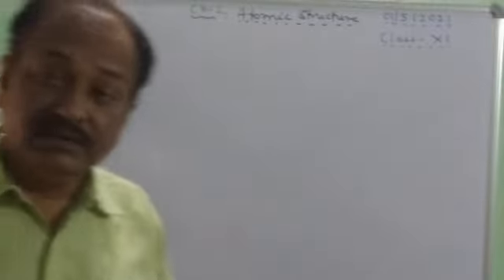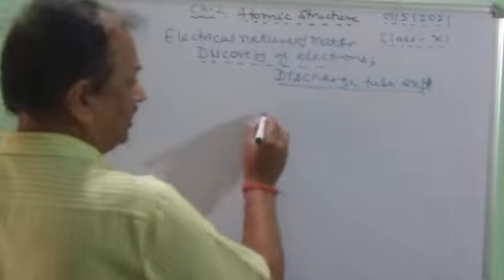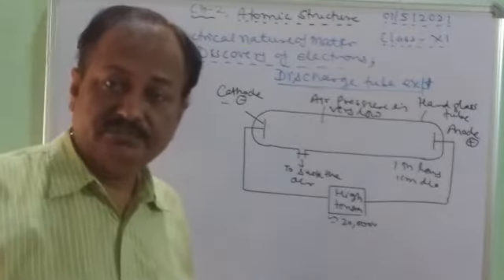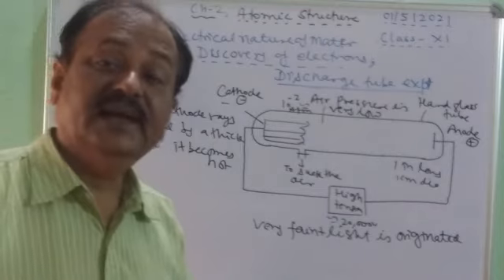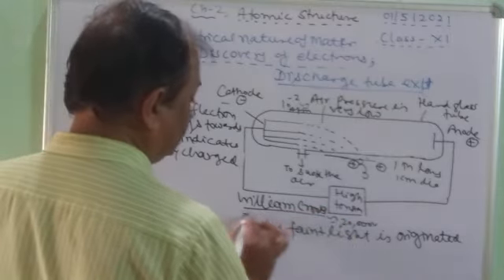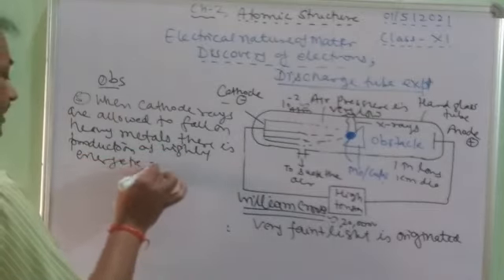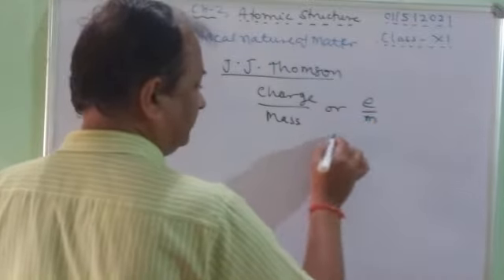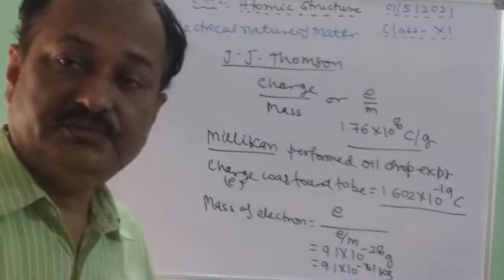Atomic structure- discovery of electrons by discharge tube experiment XI/foundation classes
Complete description about discharge tube experiment and properties of cathode rays has been explained